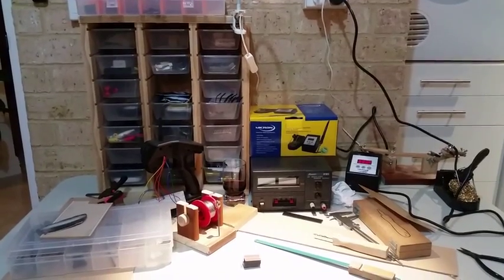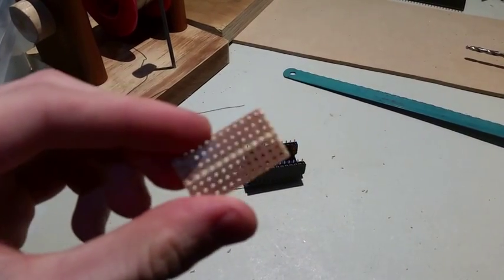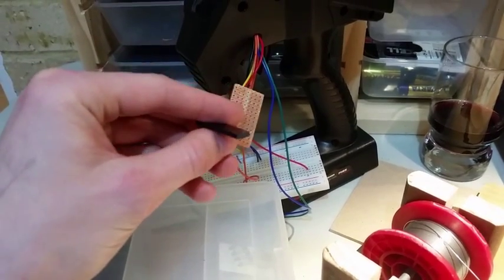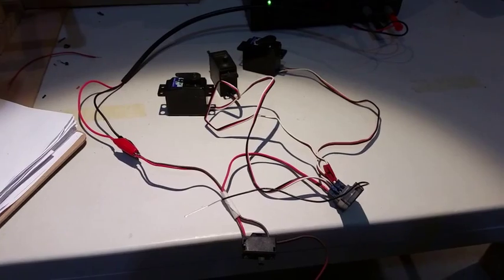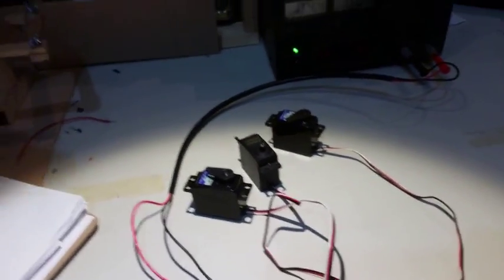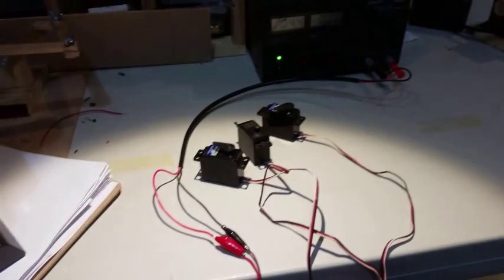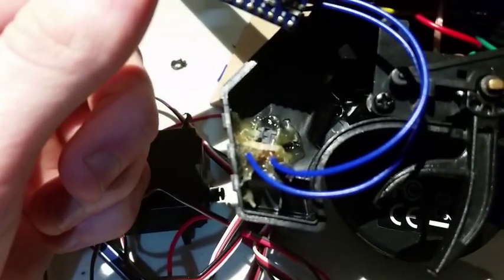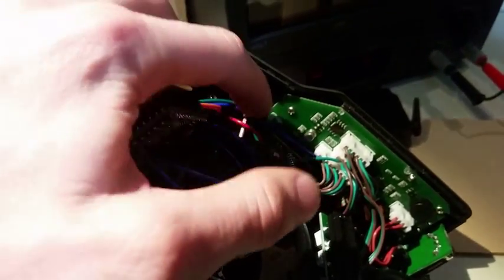RC Transmitter Mod Update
See my blog for details :)